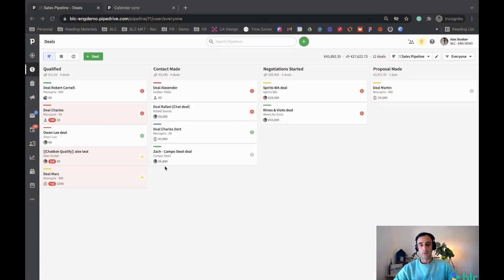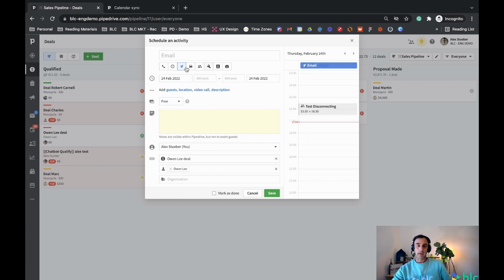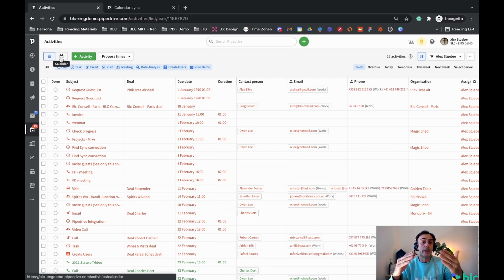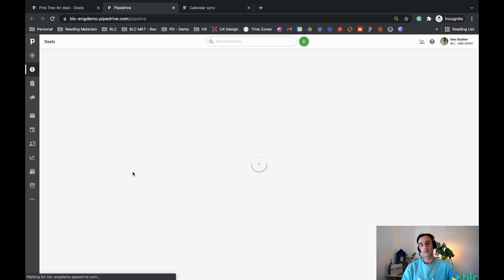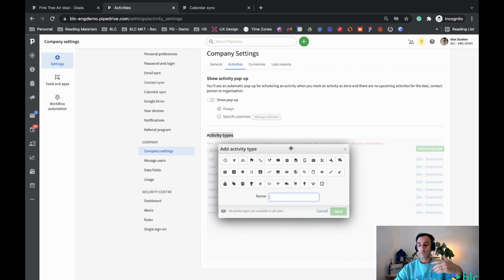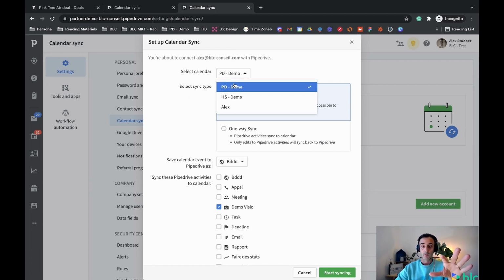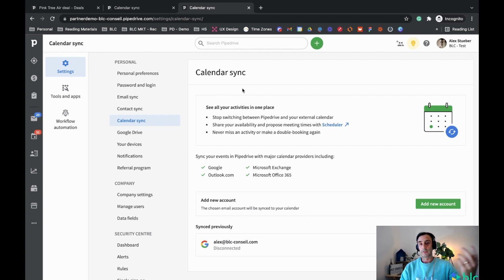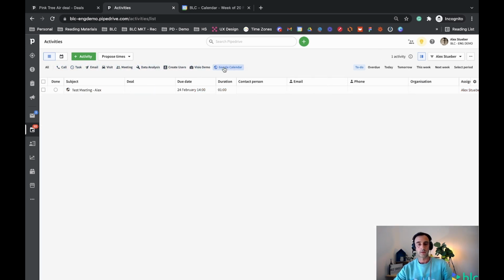Pipedrive - Managing Activities - Calendar Sync (1/2) [EN]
Join us for the next lives

Sommaire :

00:00 - Intro
01:16 - Identifying activities on the deals page
03:20 - Creating activities from the deals page
08:08 - Activities page
08:36 - Open activities details in full view (2 ways to see your activities)
10:12 - How to filter/select activities only by types
11:10 - Linking activities to a deal/person/organisation
14:22 - Types of activities - Creating & Editing
18:30 - How to synchronise your external calendar with Pipedrive
24:24 - Scheduling activities from Google calendar
27:16 - Bulk editing activities by type